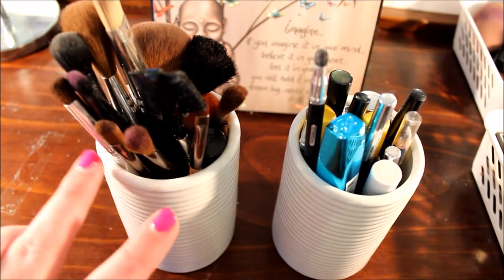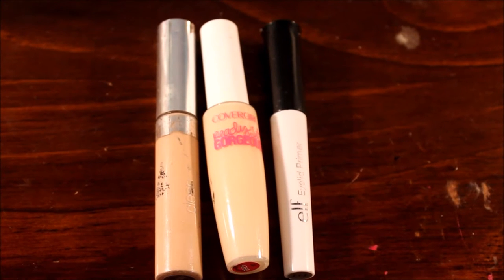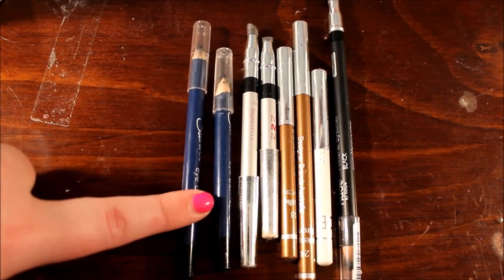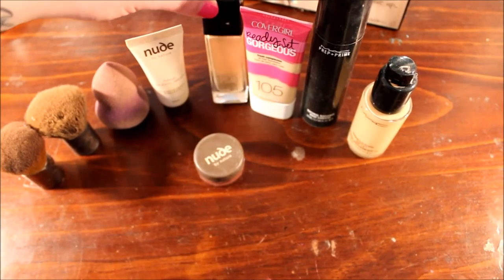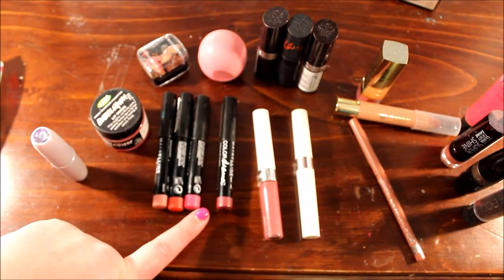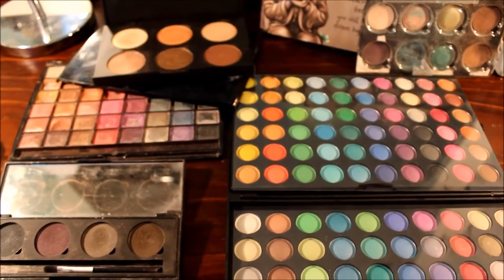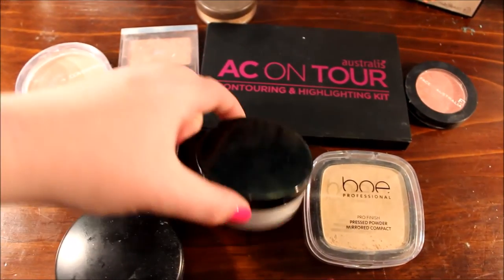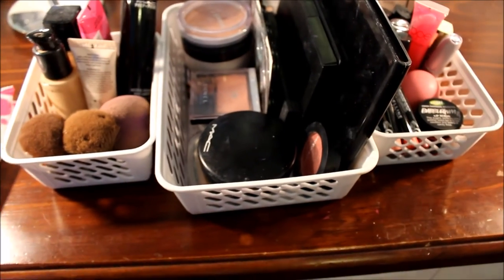Makeup Collection & Room Tour | Lauren Jones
Hey guys,
Today's video is a Make-up collection and Mini Room tour. I don't have a lot of make-up but I am proud of the collection I have, I only hope to grow it. I am not bragging in anyway.

If you like this video please give it a thumbs up, comment any feedback in the comment section, share this video with your friends and most importantly hit that subscribe button and join my weekly hangout! xo

SOCIAL MEDIA!